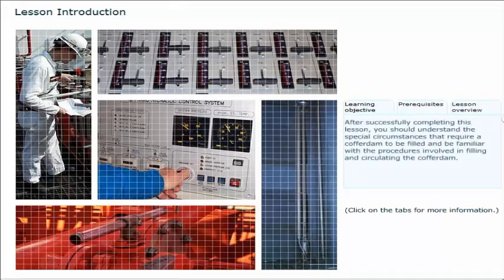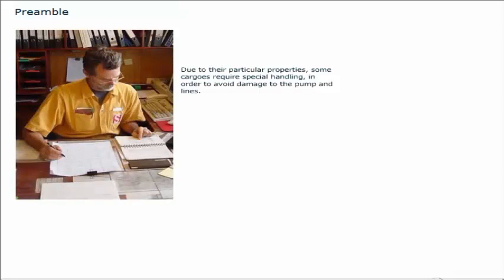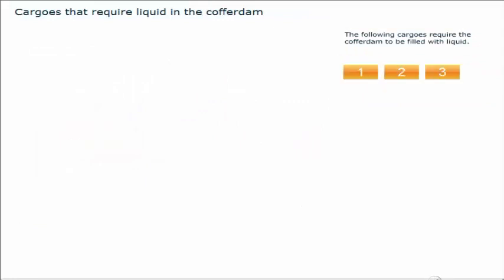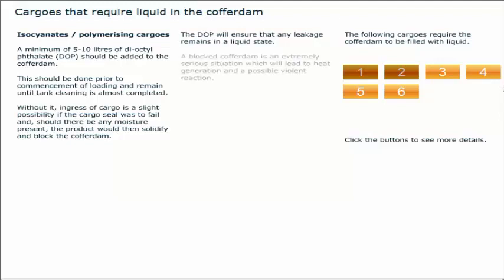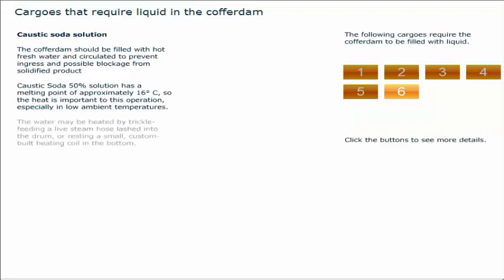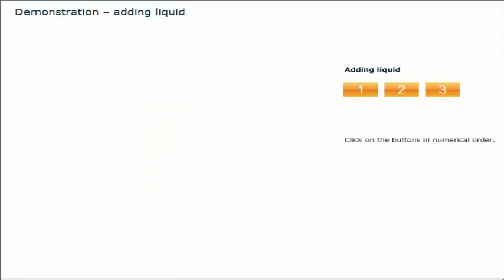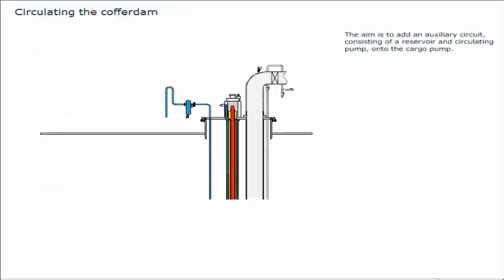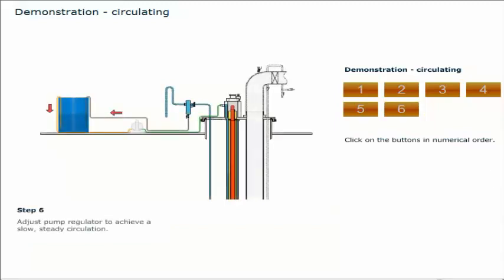Filling and Circulating The Cofferdam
After successfully completing this lesson, you should understand the special circumstances that require a cofferdam to be filled and be familiar with the procedures involved in filling and circulating the cofferdam. To gain maximum benefit from this lesson you should successfully have completed the previous lesson. This lesson discusses the special circumstances that require the cofferdam to be filled with liquid in order to prevent damage to the pump, including listing the cargoes involved. It then explains the techniques involved in filling and circulating the cofferdam.